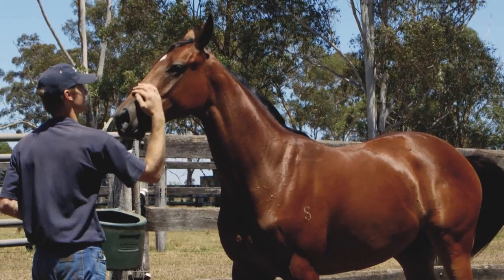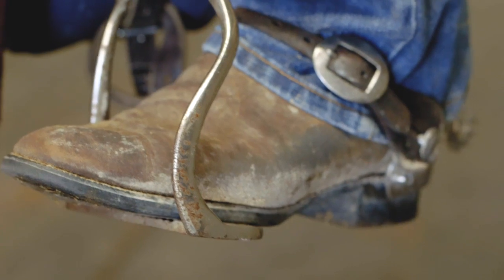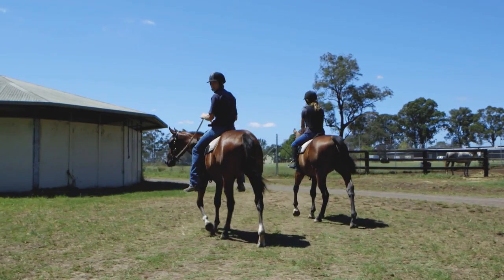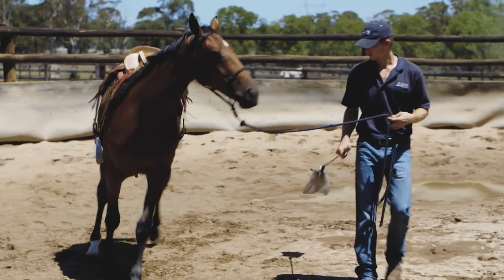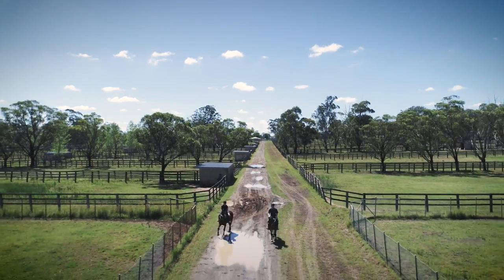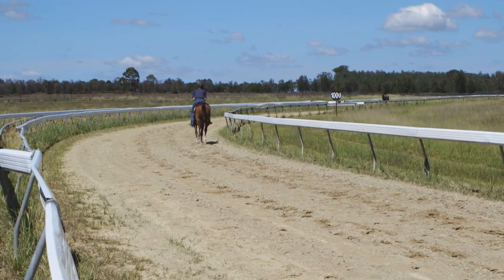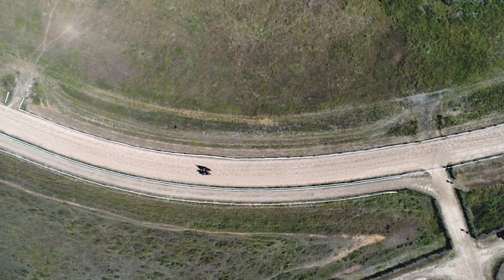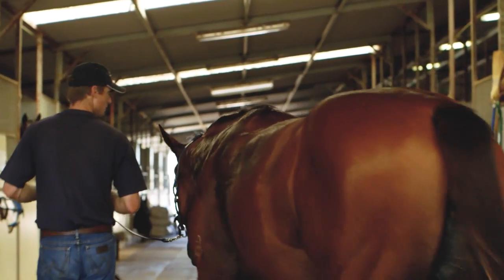A Day @ DPR Breaking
We caught up with Daniel Robinson from DPR Breaking who was in the final stages of breaking in our Shamexpress and Animal Kingdom fillies.